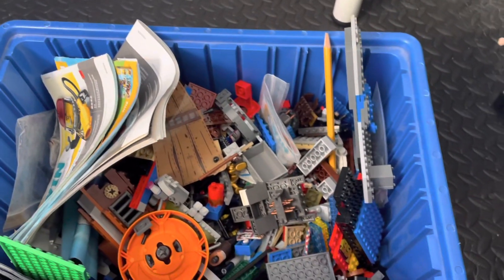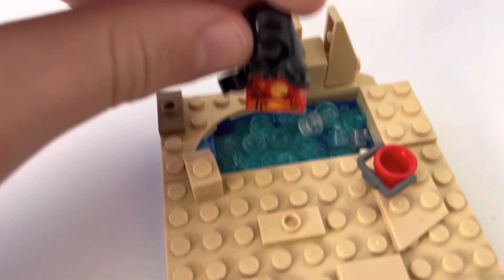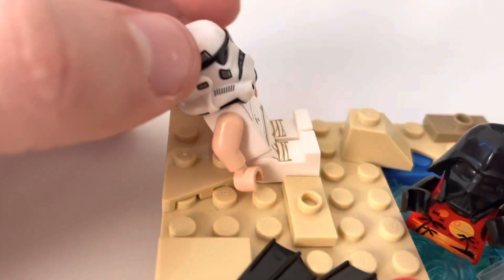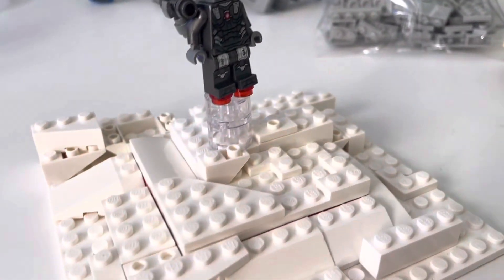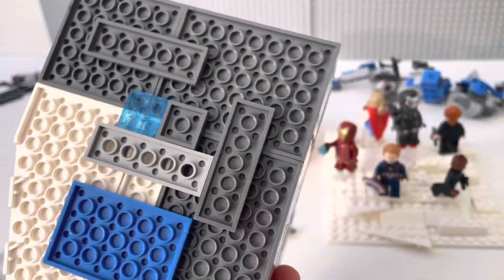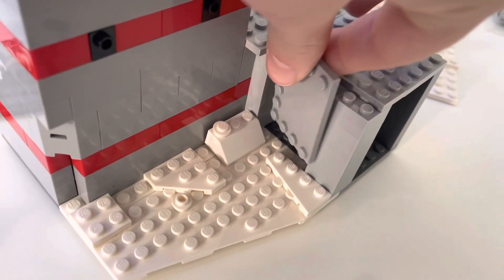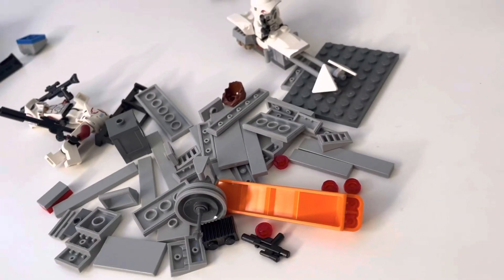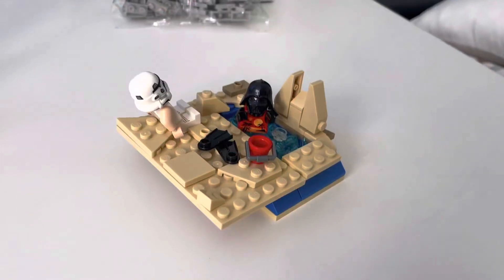Three minutes verse 30 minutes verse three hours. Moc building challenge.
Today I’m building three max for the first time I’ve never build them off before, so this is a new challenge.